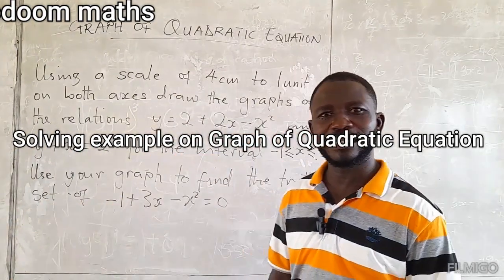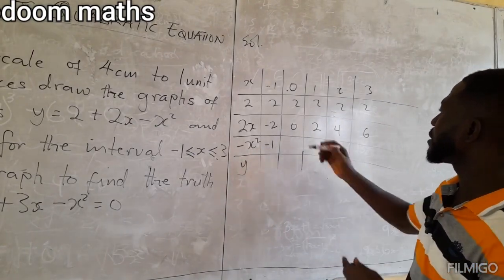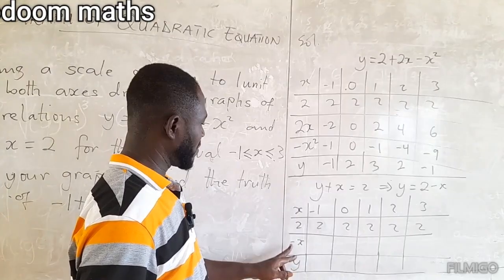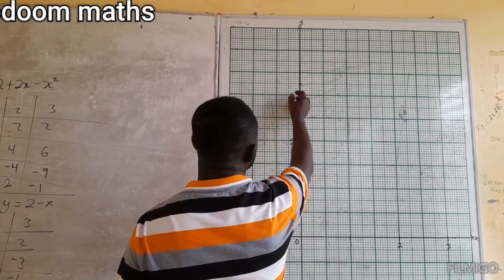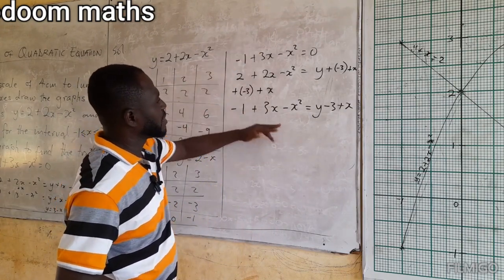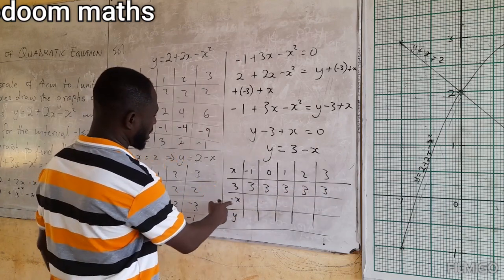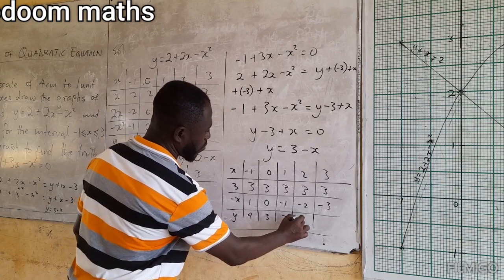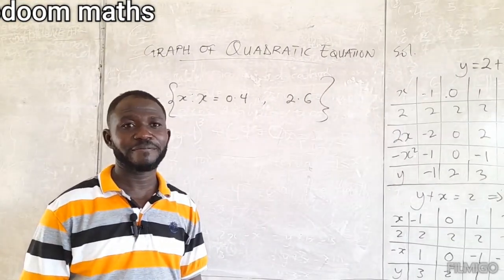Solving Example of a Linear and Quadratic Graph